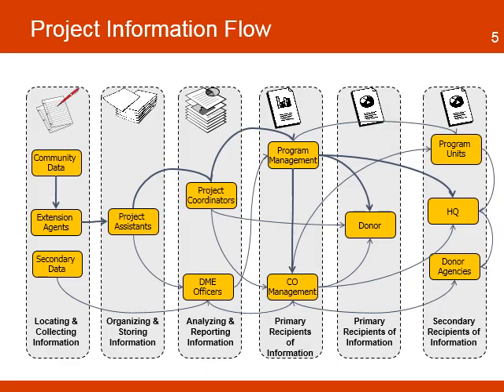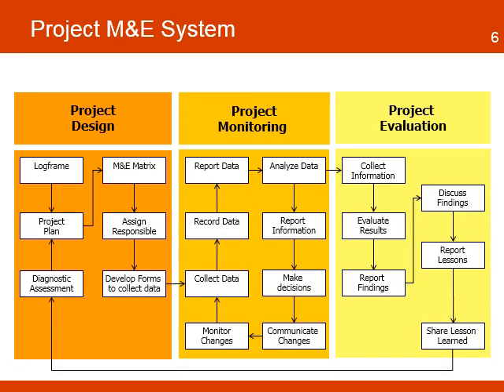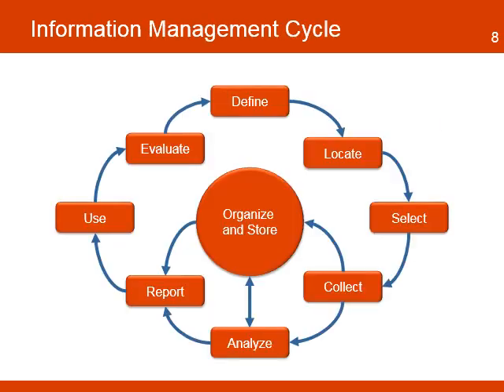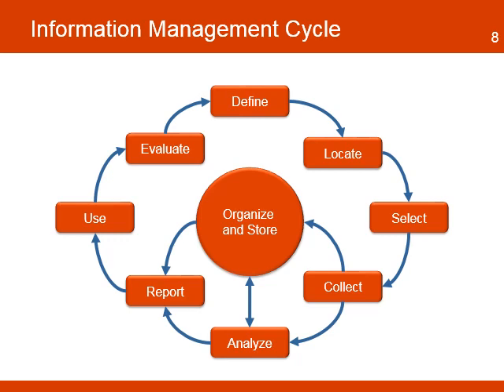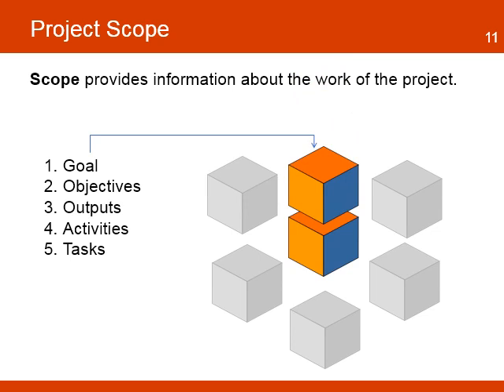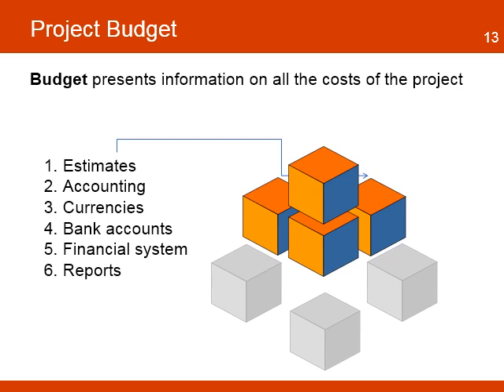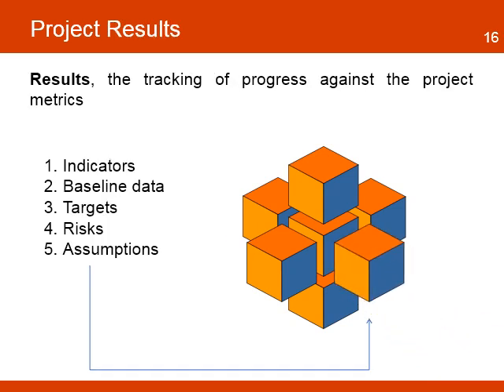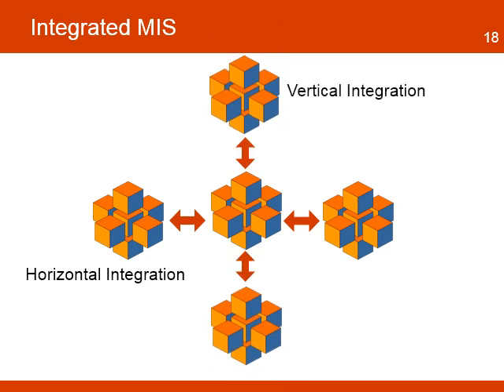-PDME 3-5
Information Management System